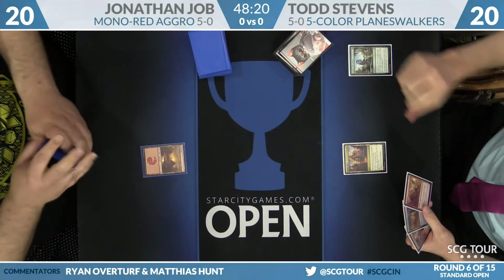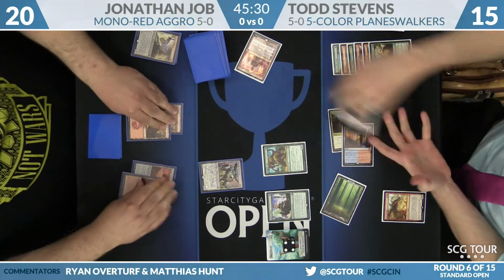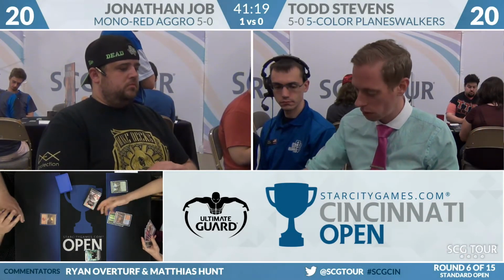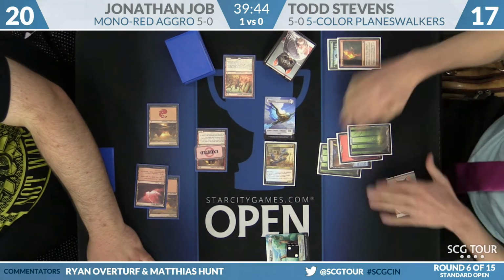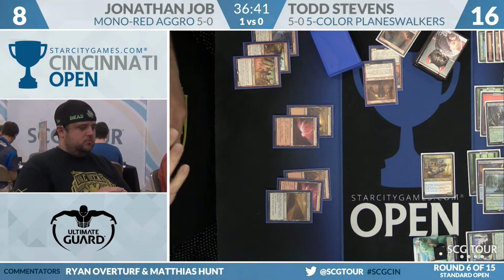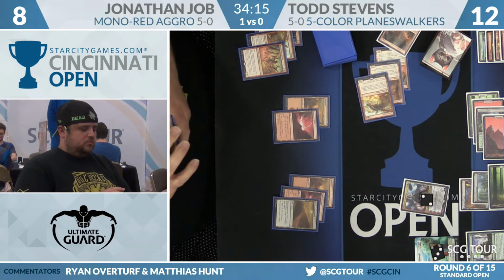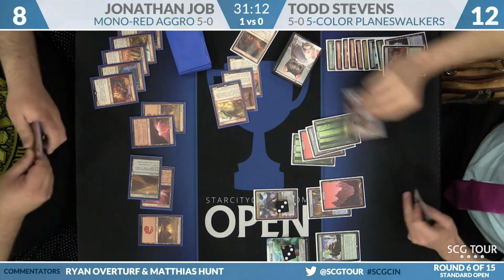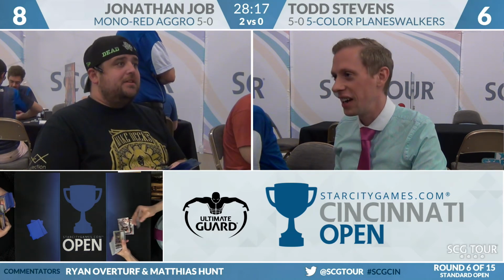SCGCIN: Round 6 - Johnathan Jobb vs Todd Stevens | Standard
From SCG Cincinnati on July 15th, 2017